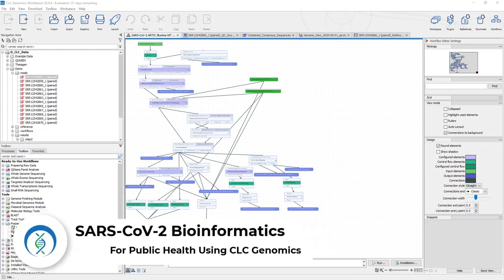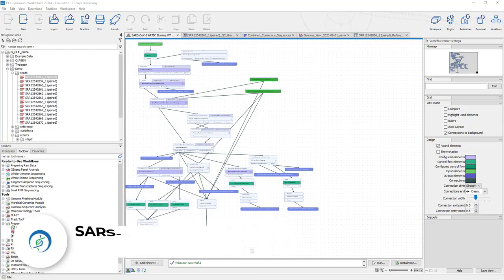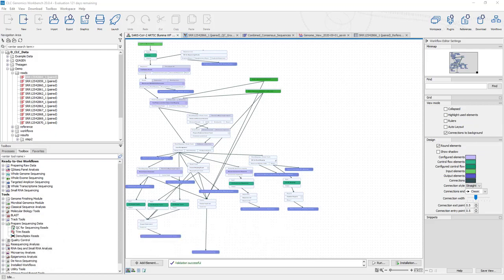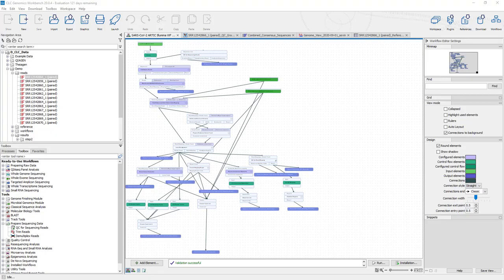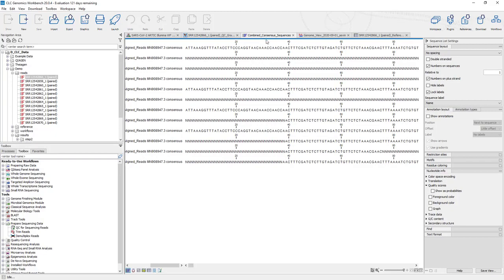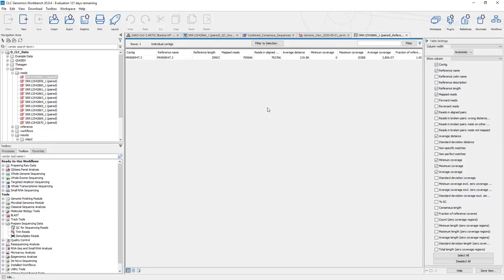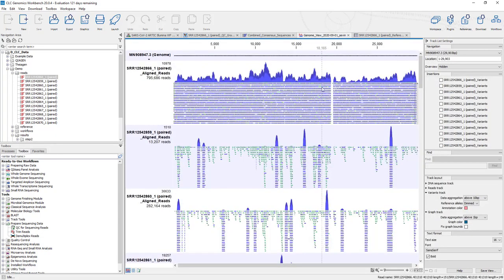01 Tutorial Overview